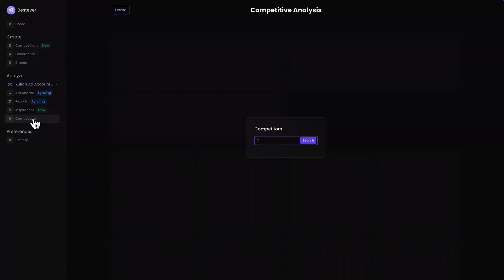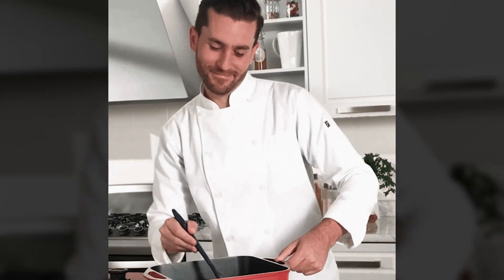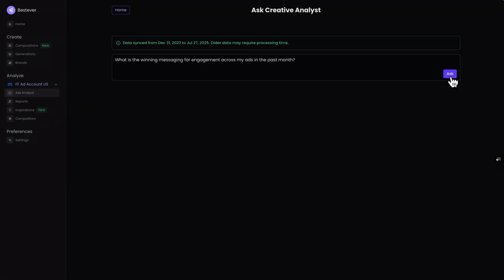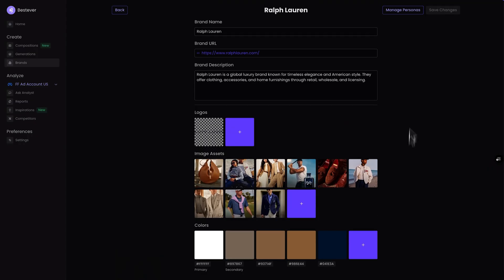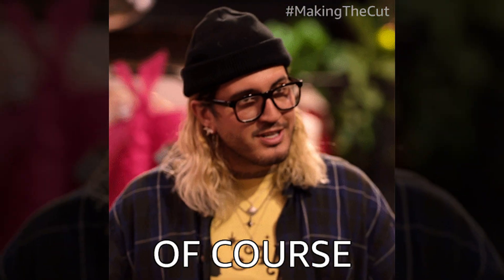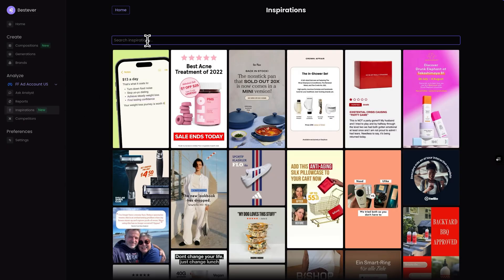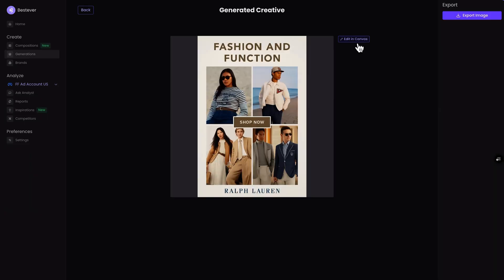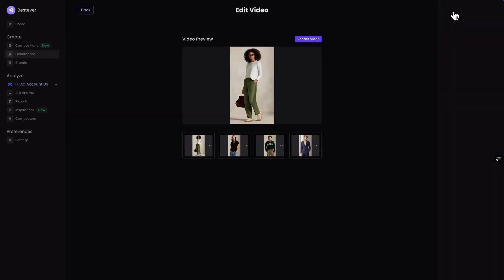Turn Competitor Data Into Winning Ads with BestEver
Bestever uses AI to help you uncover your competitors’ high-performing campaigns, so you can outdesign and outrank them on social media.

Planning an ad campaign shouldn’t feel like you’re throwing darts in the dark. (“At least I can’t see all the times I missed either.”)

The thing is, you’re juggling spreadsheets, copy-pasting ad insights, briefing designers, and prompting image-gen & video tools just to create one ad.

Wish there was an AI tool that could tell you exactly what works and what doesn’t, so you don’t have to play guessing games while building your brand?

Meet Bestever.